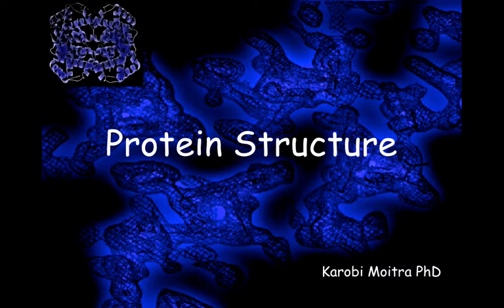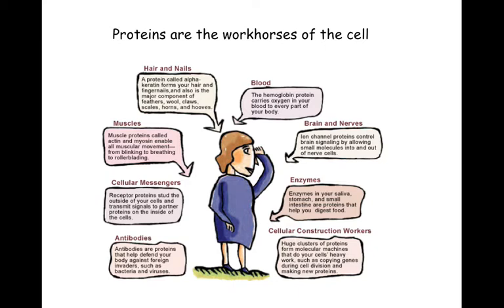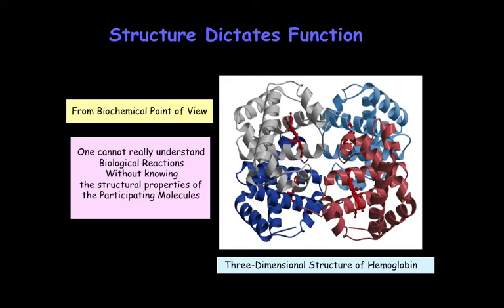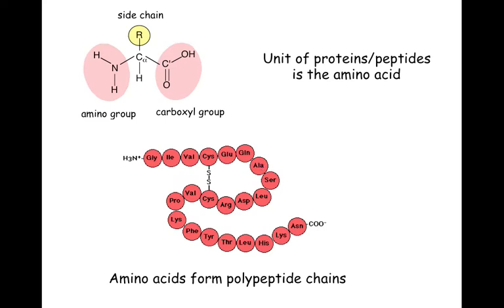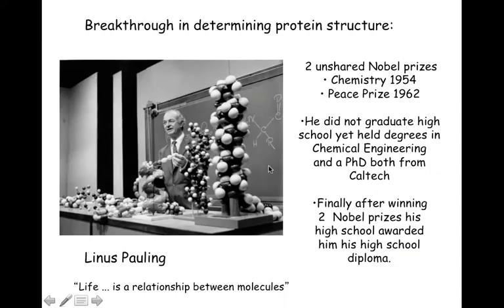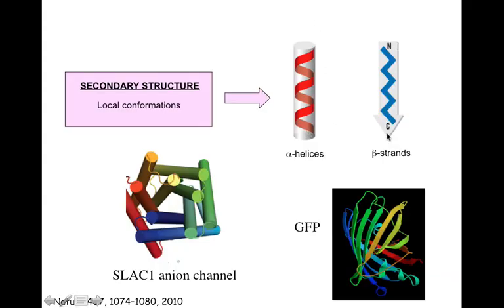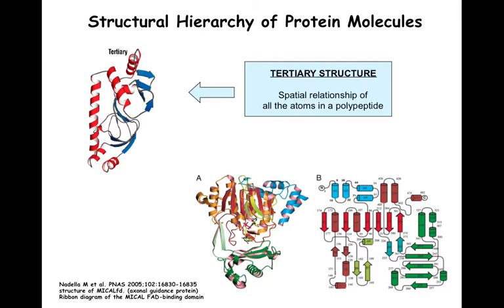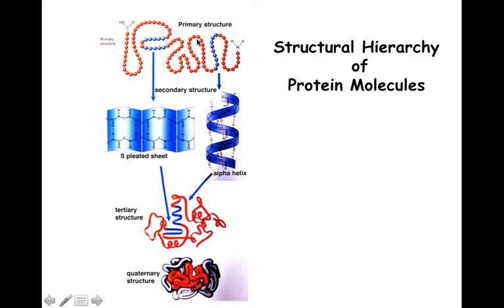Basic Protein structure 1- Moitra, Trinity Washington University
This is my first screen cast- I promise that my next ones will be better. This was uploaded for students of my course BIOL 341 on a snow day and is the very first video in the series and covers a very very basic and general idea about protein structure.